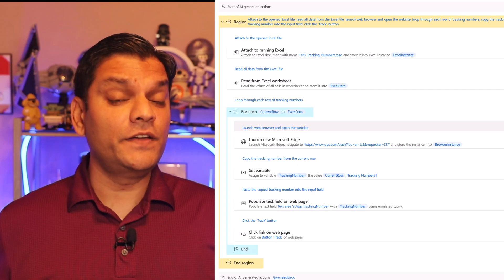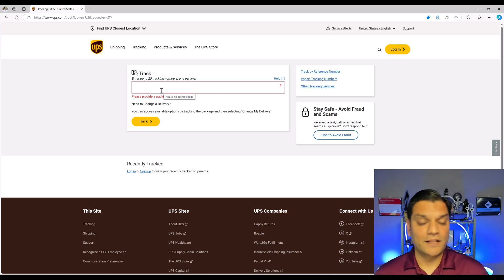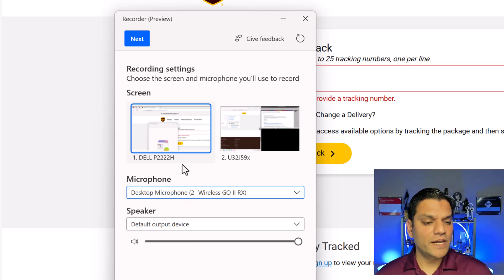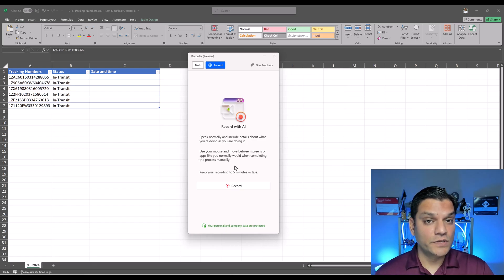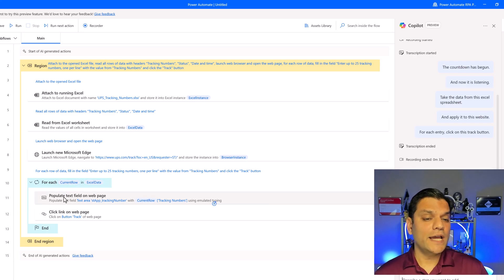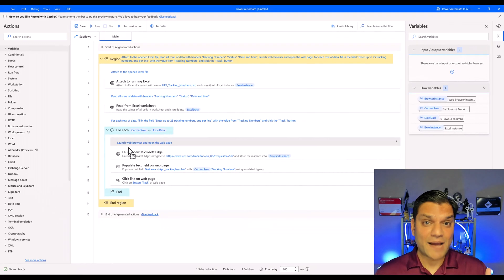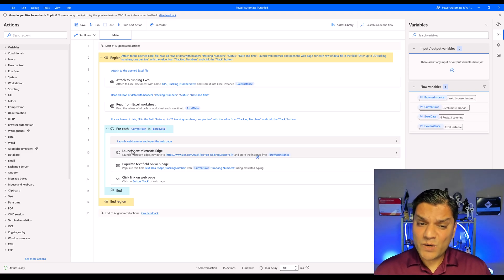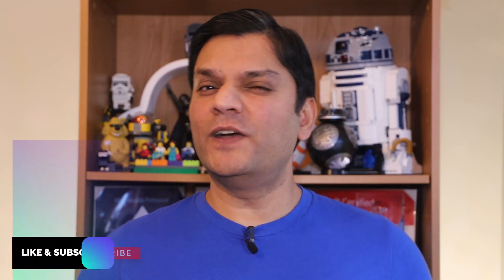Record with Copilot in Power Automate Desktop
Building desktop flows is now easier than ever with Record with Copilot, also known as the AI Recorder, in Power Automate desktop. This feature lets you build desktop automations by sharing your screen and describing the task you want to automate, as if you were explaining it to someone else.

Introduction 00:00
The new feature 00:47
The demo example 01:20
Demo
Start the recording 02:39
Recording settings 03:04
AI recorder steps 03:36
Start the recording 04:50
Review the workflow 05:45
Run the workflow 06:46
Modify the workflow 07:34
Run the workflow again 08:09
Conclusion 09:44